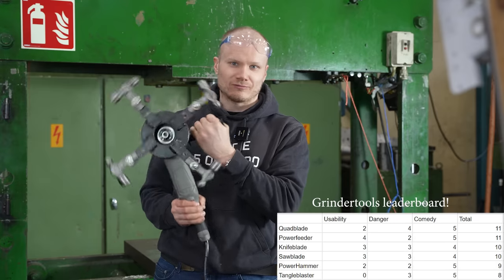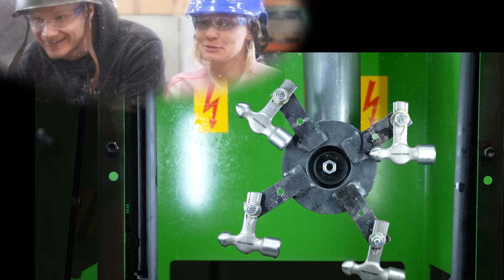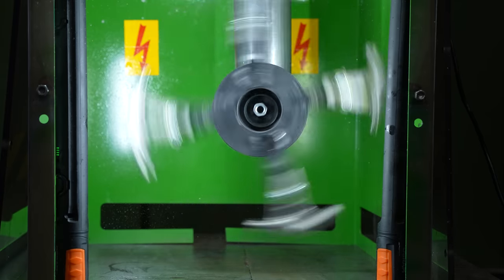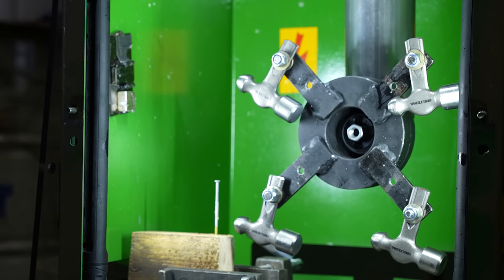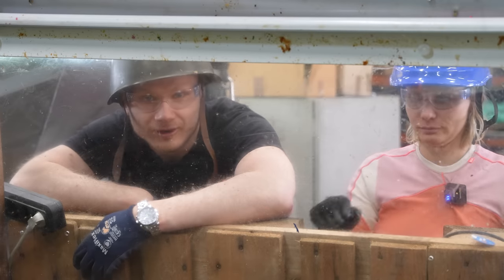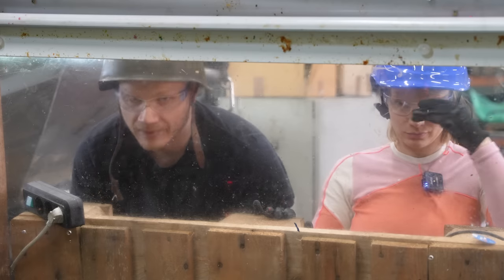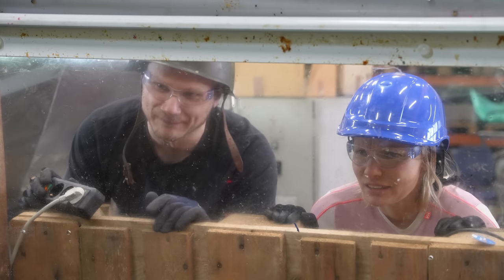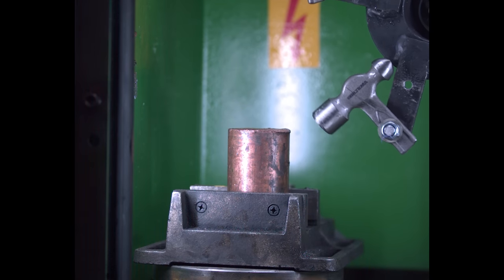Grinder Discs That Shouldn't Exist | Power Hammer 5 000 000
It’s risk free with Nord’s 30 day money-back guarantee!✌
Building and testing the most dangerous and outrageous grinder disc designs! In today's episode we have Power Hammer 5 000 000! It has 4 hammer heads ready to nail at 7000 rpm and spread love around! Don't try this stuff at home, all designs here are designed to be entertaining content, not to be used in real life by anyone. Manufacturing any of these designs is going to result in terrible injuries and death! We are trained professionals with strict safety plans that allow us to test these safely in controlled environment with out putting anybody on harms way.